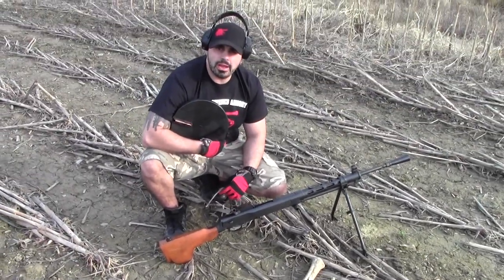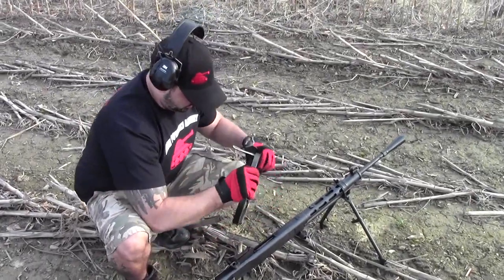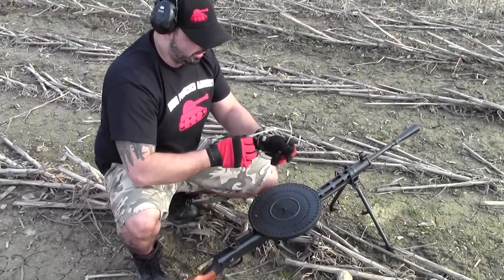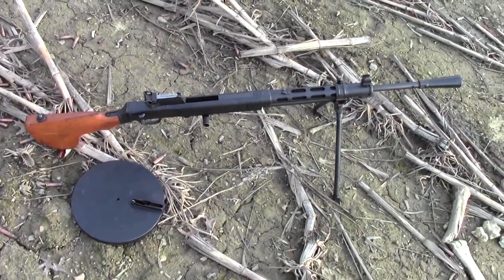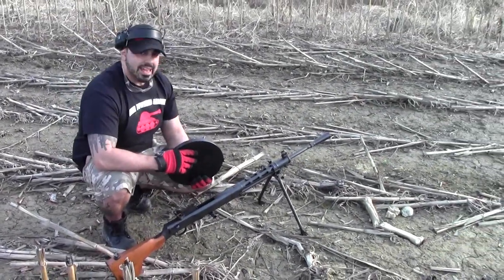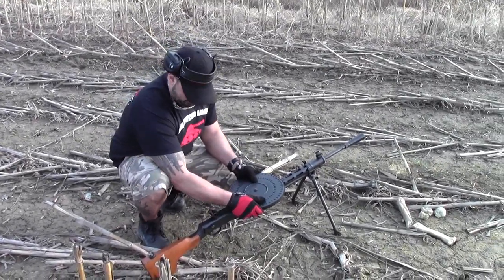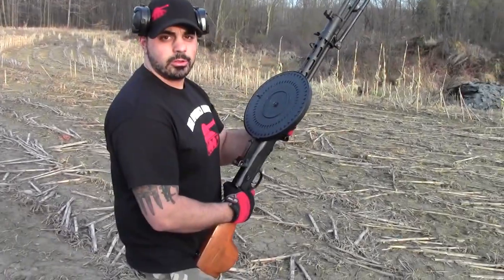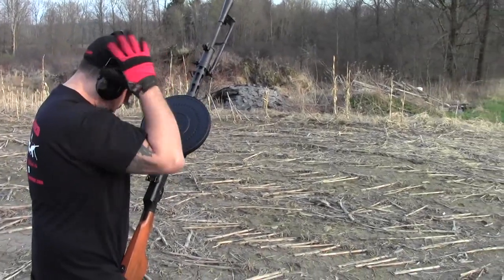DP28 Full Auto Soviet 7.62x54 Machine Gun High Powered Armory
DP28 Full Auto Soviet 7.62x54 Machine Gun High Powered Armory.  Shooting the Russian DP28 Light Machine Gun with a 50 round pancake drum magazine.  Shoots the same round as the popular Russian Mosin Nagant Rifle, but it is way more fun to shoot.